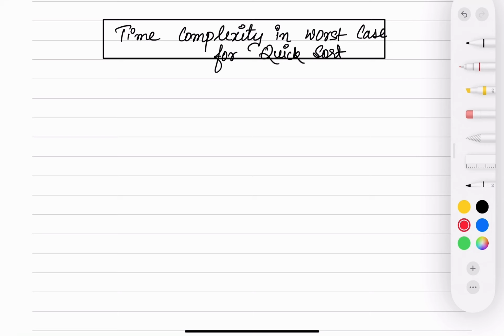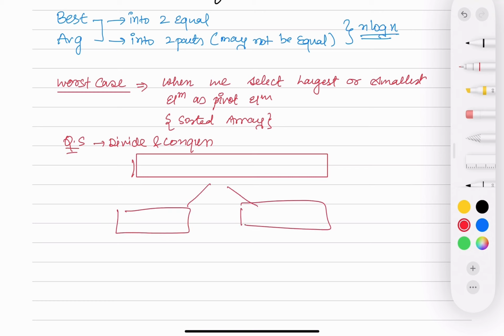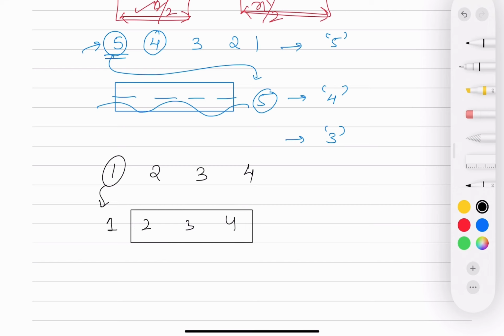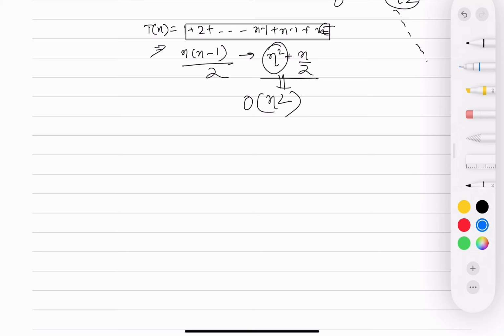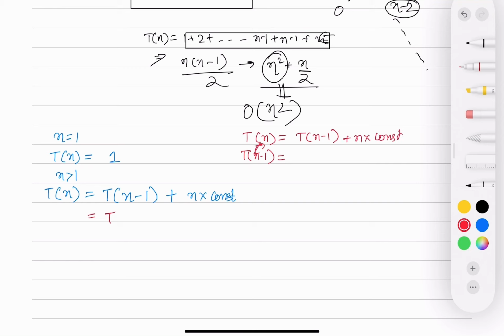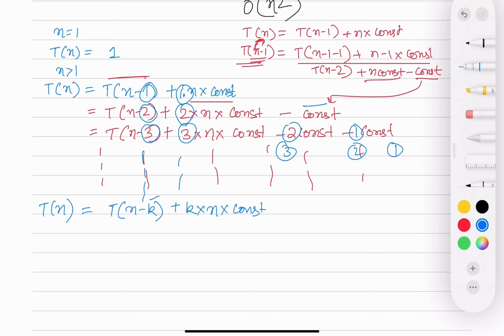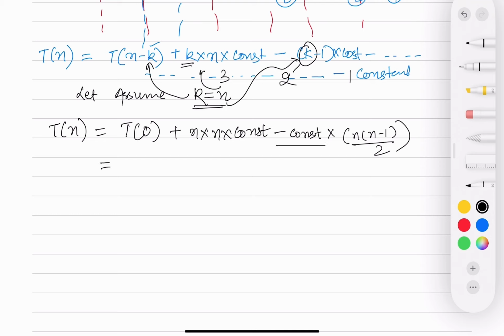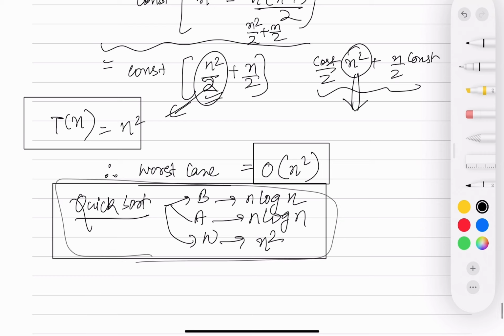Quick Sort Algorithm || Time Complexity Derivation for Worst Case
In this video, we tackle the worst-case time complexity of the Quick Sort algorithm! 🚀 Ever wondered why Quick Sort sometimes takes longer than expected? We’ll break it down, step-by-step, and explain how the worst-case scenario occurs and how to derive its time complexity. 🧠

Quick Sort is known for its efficiency in most cases, but understanding its worst-case time complexity is crucial for optimizing your algorithms and knowing when to use it. In this video, we’ll cover:

How Quick Sort works: A quick recap of the algorithm.
Worst-case scenario: What causes Quick Sort to perform poorly and how this affects time complexity.
Time complexity derivation: A detailed breakdown of how we calculate the worst-case time complexity of Quick Sort using Big O notation.
Visual aids: Clear illustrations to help you understand the impact of pivot choices and how they affect performance.
🔍 After watching this video, you'll have a deep understanding of the worst-case behavior of Quick Sort and how to evaluate its efficiency. Don't miss out on this key concept that every computer scientist and programmer should know!

Summary of Topics Covered:

A quick recap of Quick Sort and its basic working principles.
Understanding the worst-case scenario in Quick Sort and its cause.
Time complexity derivation for the worst case of Quick Sort.
Clear, visual breakdowns of how Quick Sort's time complexity is impacted by poor pivot choices.
By the end of this video, you'll understand why Quick Sort’s worst-case performance is what it is and how to handle it effectively. 🌟